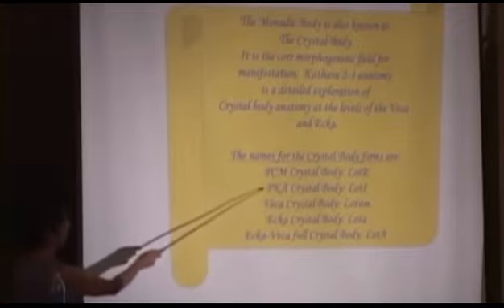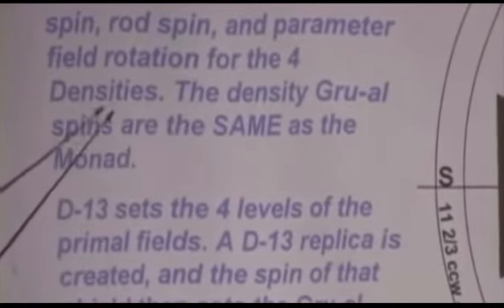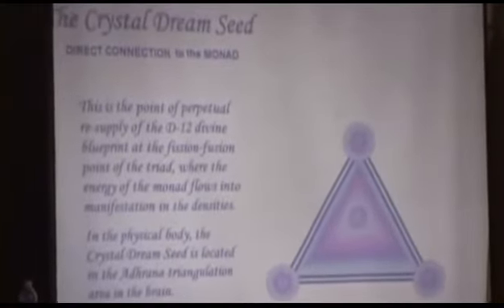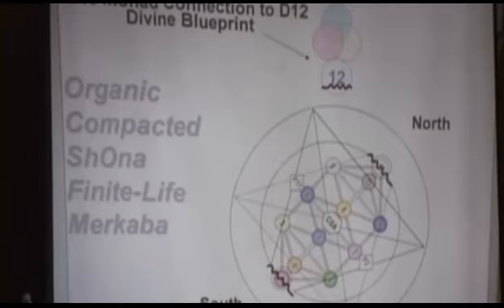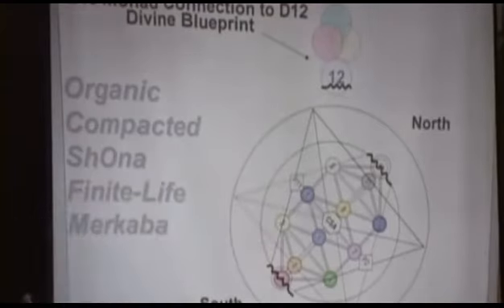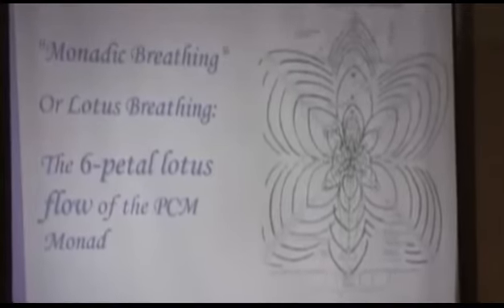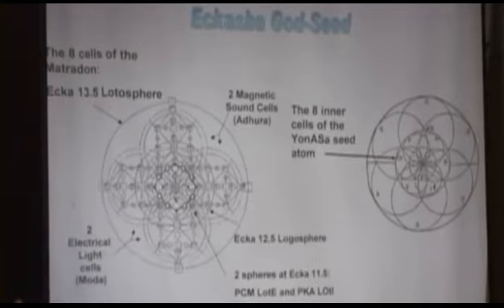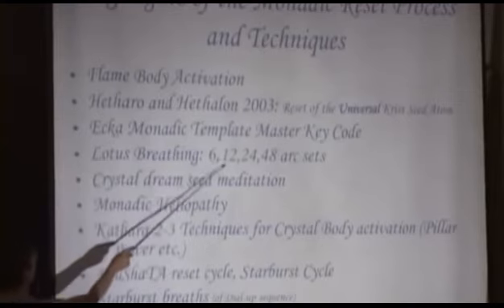ECFT 2 - Introduction to The Monad